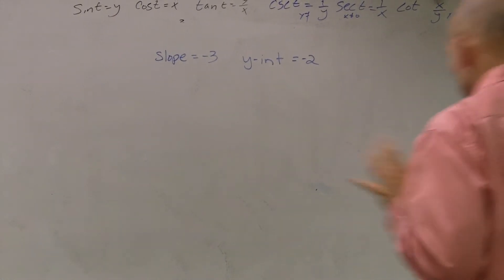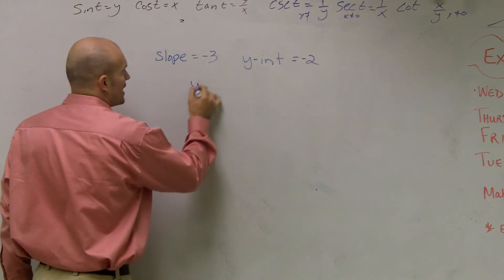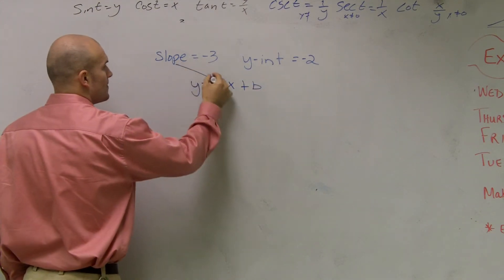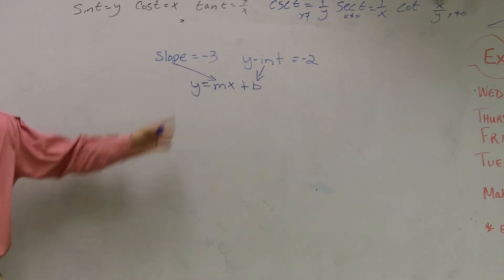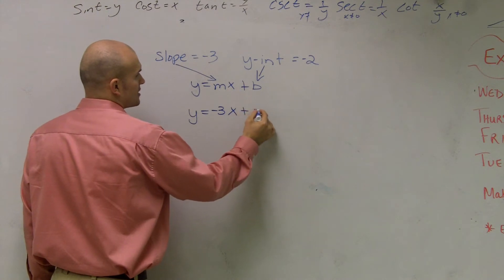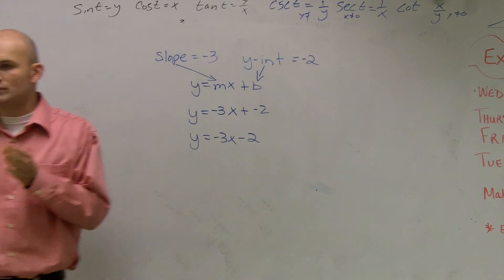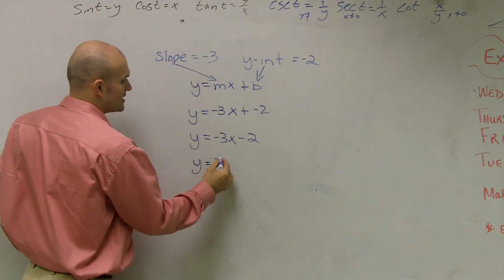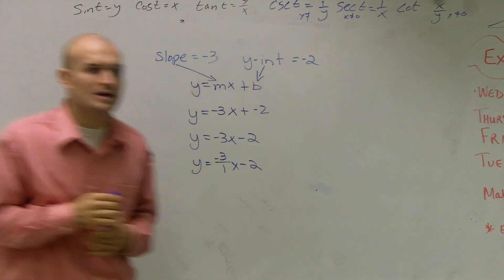Writing the equation of a line in slope intercept form